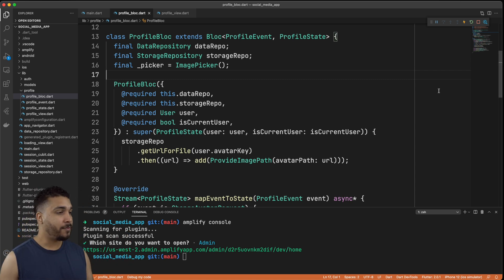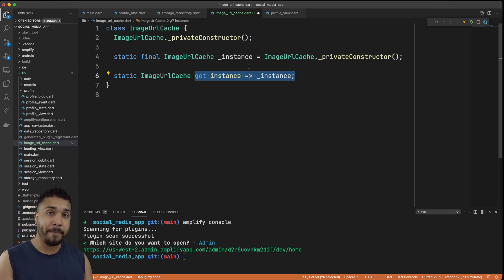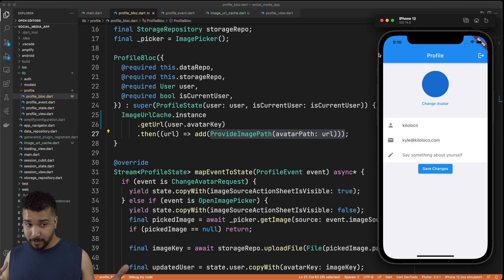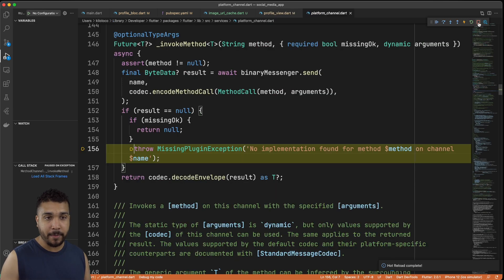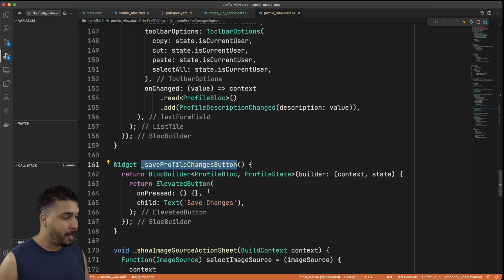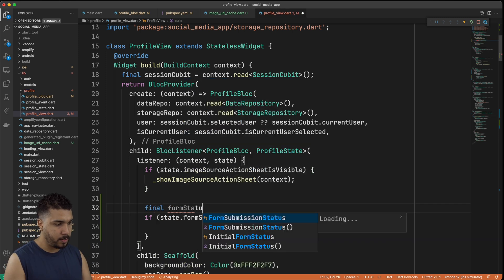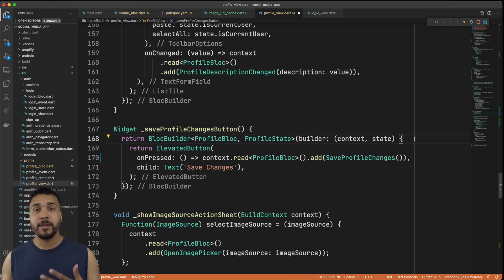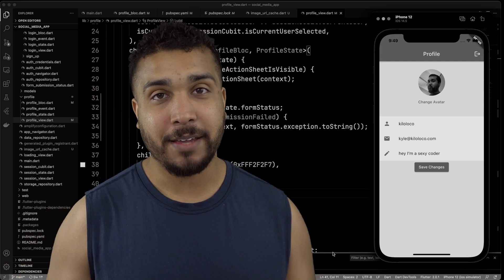Cache Images and URLs with Flutter | Day 27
Kilo Loco shows you how to cache remote images and their URLs with Flutter. In this tutorial, you will learn how to create an image URL cache with AWS Amplify Storage, access the cached image URL to display a cached image, and save profile changes using Amplify DataStore.